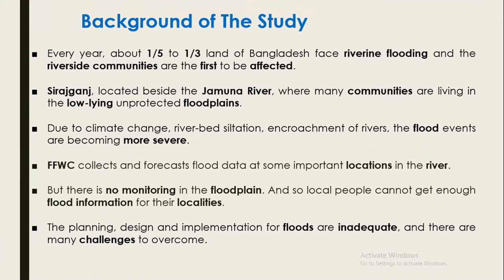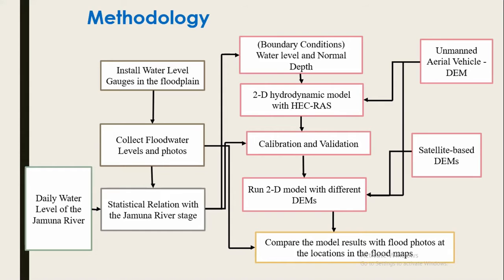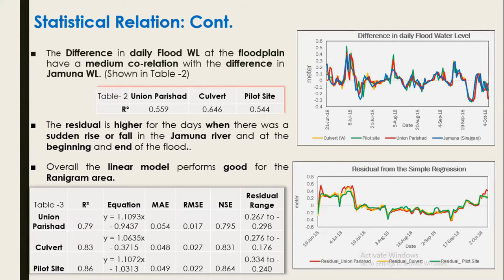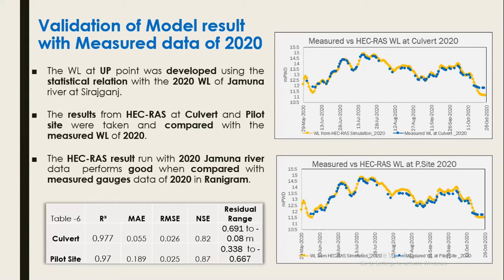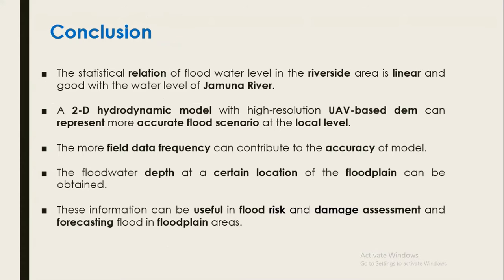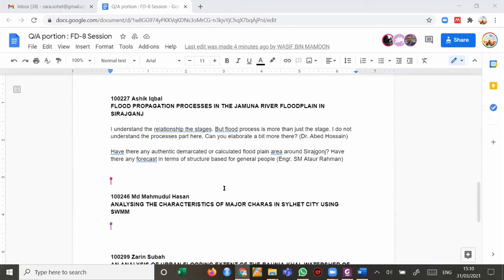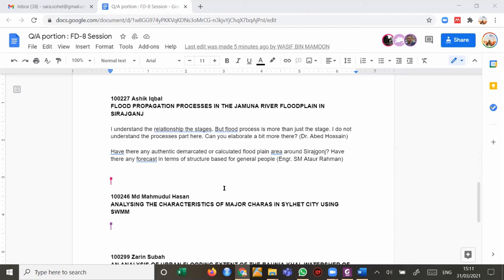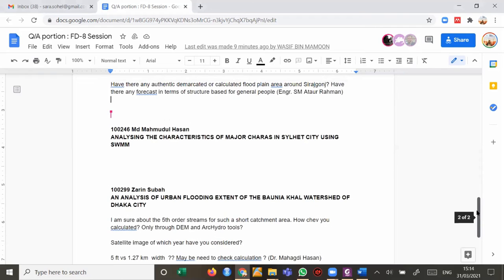Flood Propagation Processes in the Jamuna River Floodplain in Sirajganj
This video is the presentation at ICWFM-2021 of research findings from 'CORE Bangladesh" project jointly conducted by IHE-Delft and BUET.

Monsoon flooding inundates a substantial part of Bangladesh, where 80% of the areas are
floodplains. Sirajganj, located beside the Jamuna River in northwestern Bangladesh, is home to many communities living in the low-lying unprotected floodplains. The Ranigram village of Sirajganj has a hydraulic connection with the Jamuna River and is flooded almost every year. This study aims to explore how flood propagates in the floodplain, determine the water level variation in the floodplain with respect to the Jamuna River stage, and develop a hydrodynamic model of the flood propagation process in Ranigram.

The outcomes of this study will be useful in flood risk and damage assessments and forecasting of floods in floodplain areas.

Flooding of areas used for socio-economic activities produces a variety of negative impacts. The magnitude of adverse impacts depends on the vulnerability of the activities and population and the frequency, intensity and extent of flooding. Some of these factors are shown below;

Loss of lives and property: Immediate impacts of flooding include loss of human life, damage to property, destruction of crops, loss of livestock, non-functioning of infrastructure facilities and deterioration of health condition owing to waterborne diseases. Flash floods, with little or no warning time, cause more deaths than slow-rising riverine floods.

Loss of livelihoods: As communication links and infrastructure such as power plants, roads and bridges are damaged and disrupted, economic activities come to a standstill, resulting in dislocation and the dysfunction of normal life for a period much beyond the duration of the flooding. Similarly, the direct effect on production assets, be it in agriculture or industry, can inhibit regularly activity and lead to loss of livelihoods. The spill over effects of the loss of livelihoods can be felt in business and commercial activities even in adjacent non-flooded areas.

Decreased purchasing and production power: Damage to infrastructure also causes long-term impacts, such as disruptions to clean water and electricity, transport, communication, education and health care. Loss of livelihoods, reduction in purchasing power and loss of land value in the flood plains lead to increased vulnerabilities of communities living in the area. The additional cost of rehabilitation, relocation of people and removal of property from flood-affected areas can divert the capital required for maintaining production.

Mass migration: Frequent flooding, resulting in loss of livelihoods, production and other prolonged economic impacts and types of suffering can trigger mass migration or population displacement. Migration to developed urban areas contributes to the overcrowding in the cities. These migrants swell the ranks of the urban poor and end up living in marginal lands in cities that are prone to floods or other risks. Selective out-migration of the workforce sometimes creates complex social problems.

Psychosocial effects: The huge psycho-social effects on flood victims and their families can traumatize them for long periods of time. The loss of loved ones can generate deep impacts, especially on children. Displacement from one’s home, loss of property and livelihoods and disruption to business and social affairs can cause continuing stress. The stress of overcoming these losses can be overwhelming and produce lasting psychological impacts.

Hindering economic growth and development: The high cost of relief and recovery may adversely impact investment in infrastructure and other development activities in the area and in certain cases may cripple the frail economy of the region. Recurrent flooding in a region may discourage long-term investments by the government and private sector alike. Lack of livelihoods, combined with migration of skilled labour and inflation may have a negative impact on a region’s economic growth. Loss of resources can lead to high costs of goods and services, delaying its development programmes.

Political implications: Ineffective response to relief operations during major flood events may lead to public discontent or loss of trust in the authorities or the state and national governments. Lack of development in flood-prone areas may cause social inequity and even social unrest posing threat to peace and stability in the region.